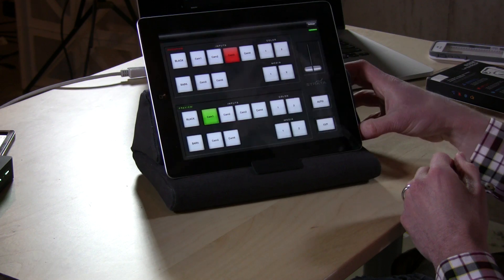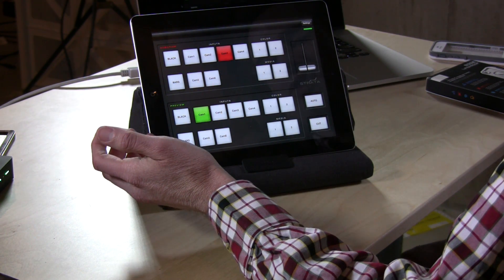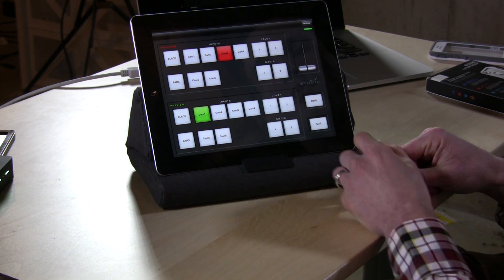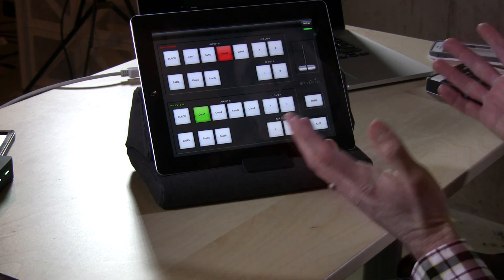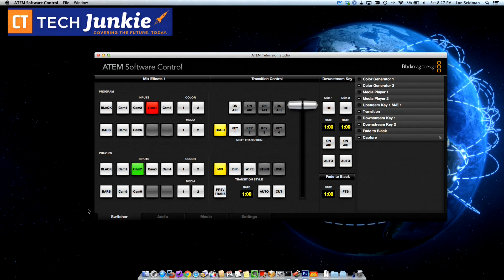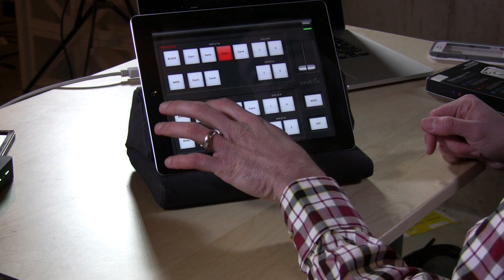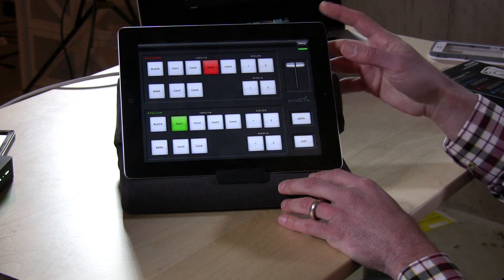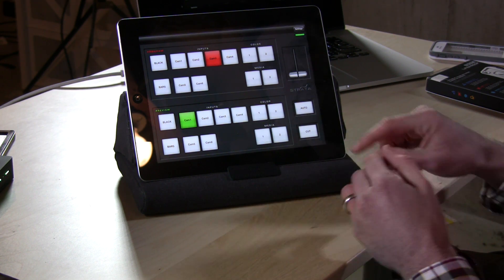Review of the Strata Lite iPad App - Controls The BlackMagic ATEM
Strata has come up with something Blackmagic Design ATEM users have longed for: iPad control. The app currently works on the iPhone and iPad.